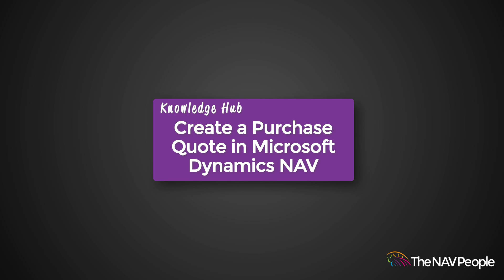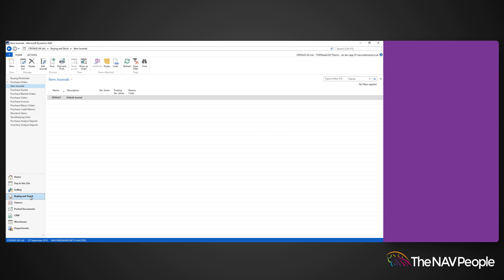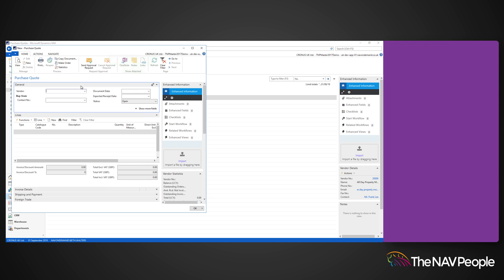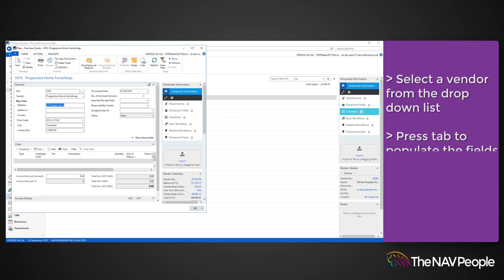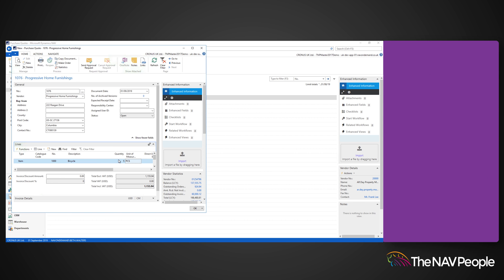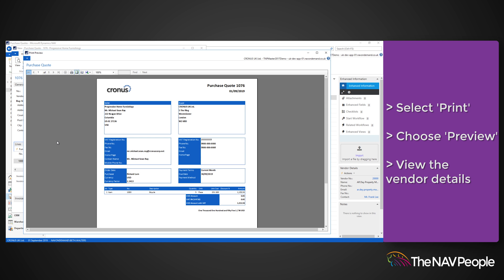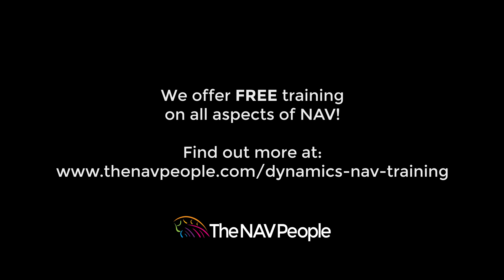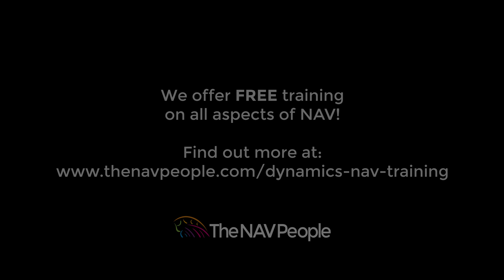Create a Purchase Quote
Best viewed in Ultra HD. Welcome to The NAV People's Knowledge Hub! In this video, we'll show you how to create a purchase quote in Microsoft Dynamics NAV.